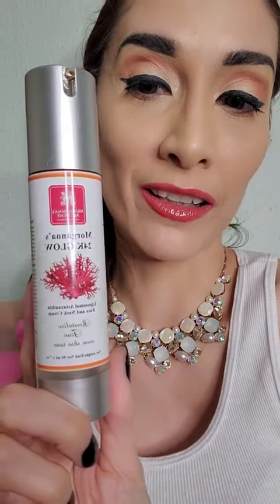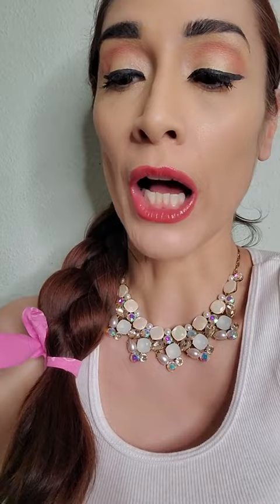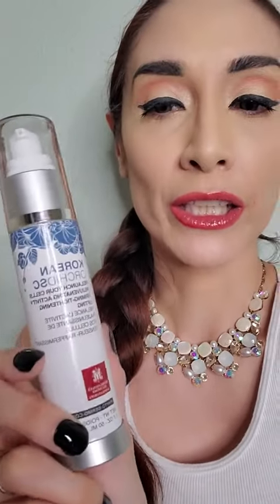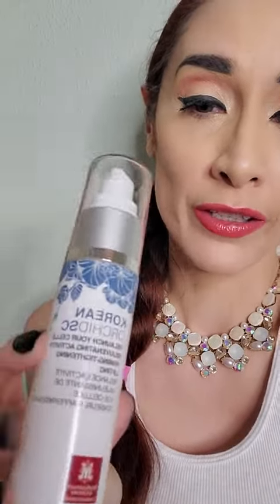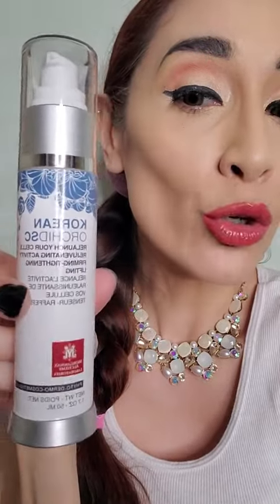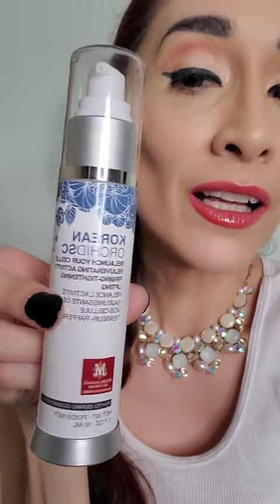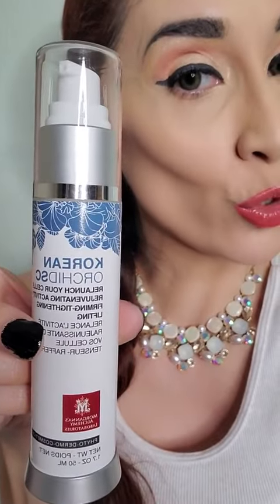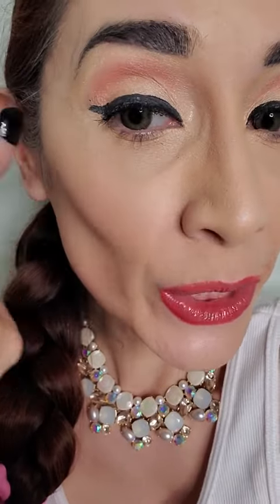Your 30s skincare secret weapon: A complete Morganna's Alchemy routine.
The essential skincare routine for your 30s. Reveal your most radiant skin with Morganna's Alchemy. Full product guide inside!